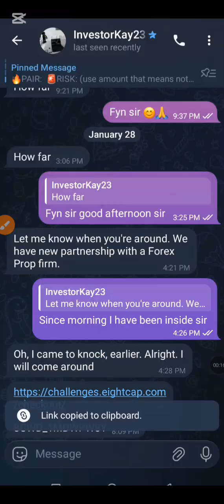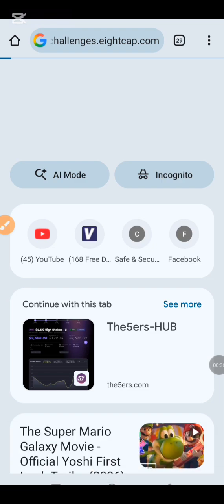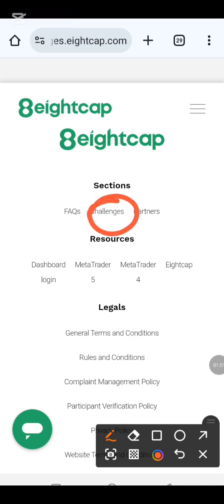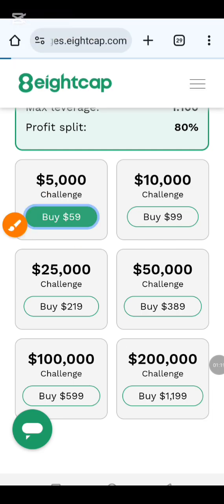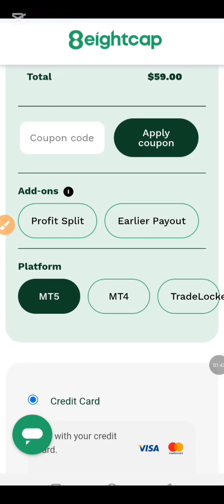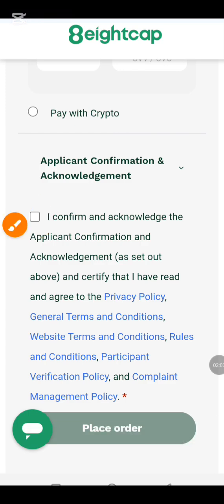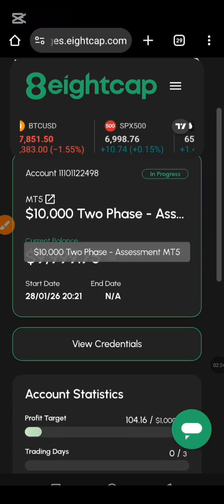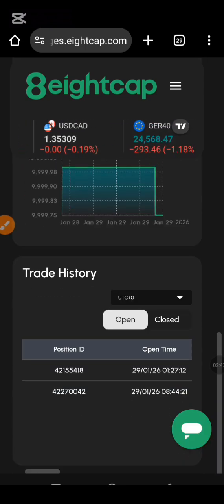How to Register On 8EIGHTCAP Propfirm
I'm guessing you are looking to earn an income you can rely on from trading, that's why we have prepared a step by step guide with no step skipped so you can be in control of your income sources.

✅If you are committed to earning an income you can rely on from trading, then follow these 3 steps:

1. Open your Eightcap challenge account
Tap here to register:

2. Earn your first profit by using our exact trade signals on Telegram 🎯

3. Rely on your own skill by joining our "BECOME A PRO" group on Telegram 🎯
Ask Telegram channel Admin @investorkay23 for details